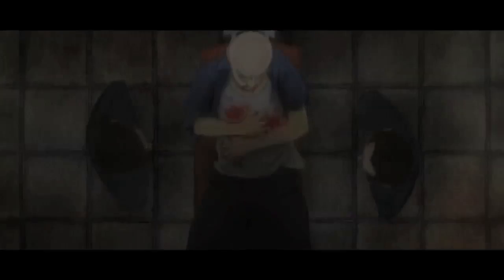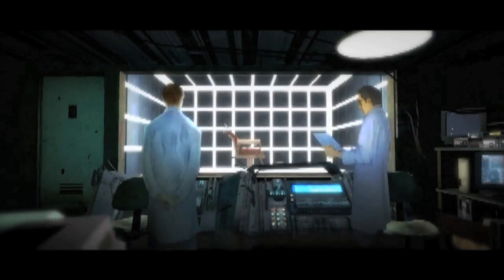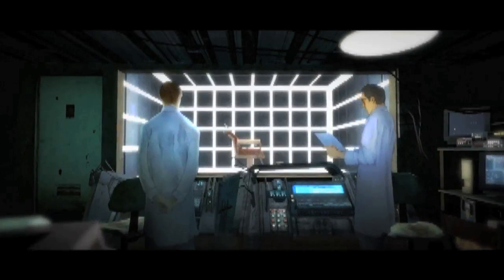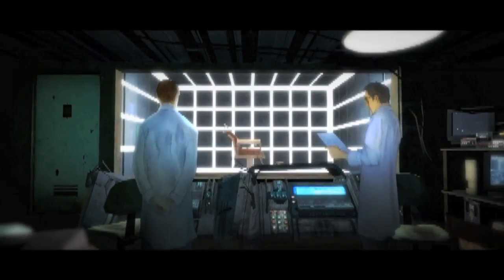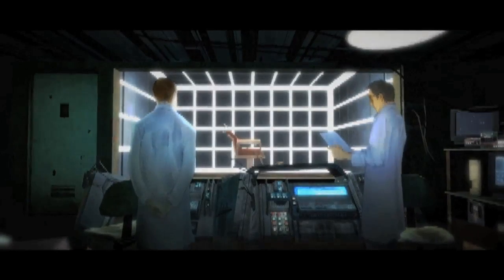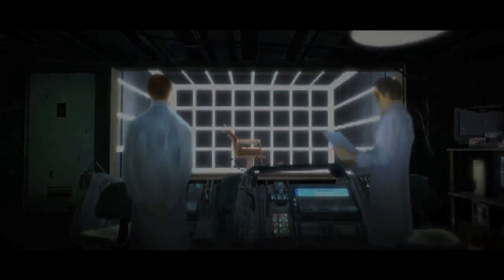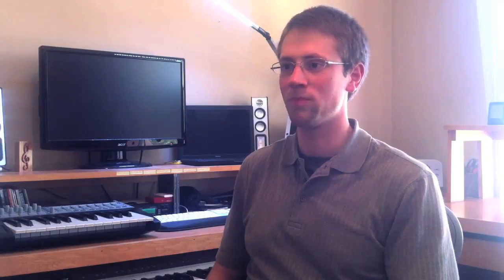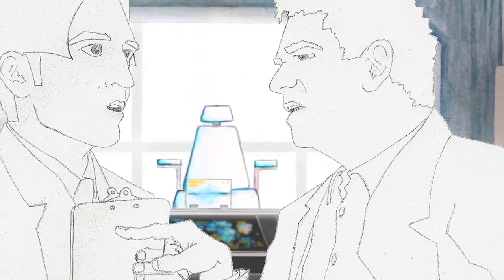The Sound of Gateway